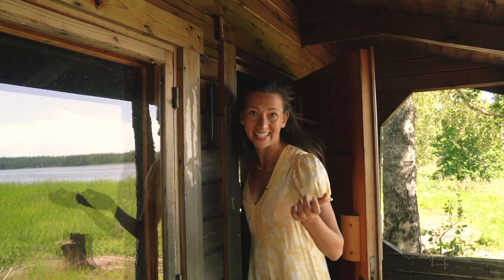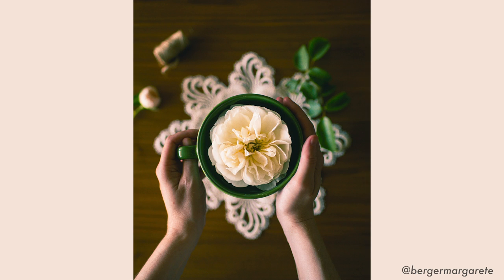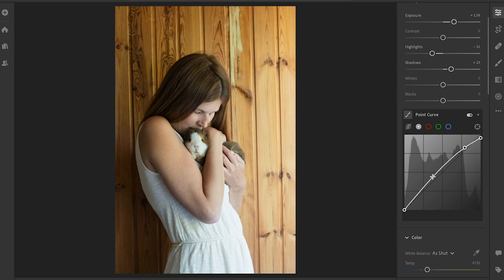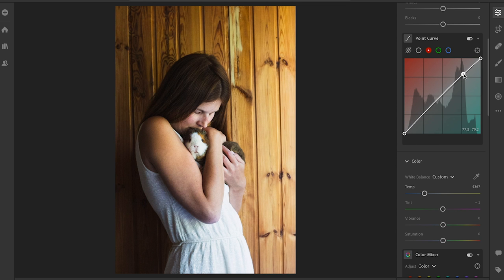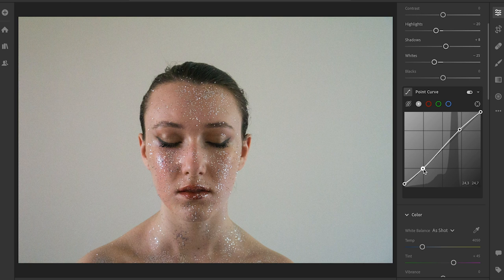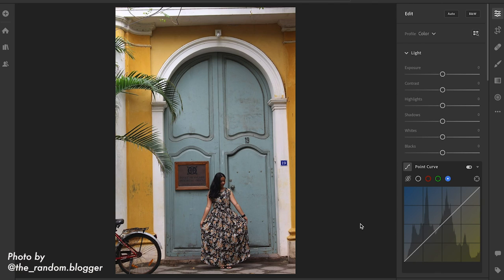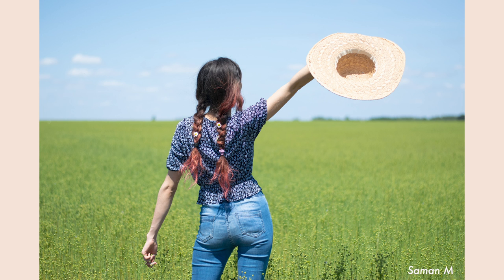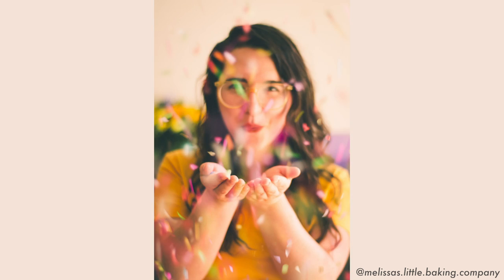LET'S EDIT YOUR PHOTOS *tips to make your photos look pro*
Thank you so much everyone who sent in photos for me to edit!
Last week I asked you to send me your photos on Instagram so that I could edit them and show you some tips and tricks :)
In this video I'll show you a lot of before and afters, and hopefully you can pick up some new little editing secrets to use on your own photos when you edit them.

When you take photos with your phone for example, they often tend to look a little bit washed out or over exposed. I'm going to show you some little tricks how you can fix this in Lightroom and make your photos look more pro and like they were taken with a more expensive camera :)

I'm also going to show you how I correct things like when the photo is a bit crooked and the lines aren't straight, how to get a really nice mood and add some exposure to a specific part of your photo using the brush tool in Lightroom.

I hope these video is helpful, and that you enjoyed these editing tips and seeing how I would edit your photos :)

Xx Kika